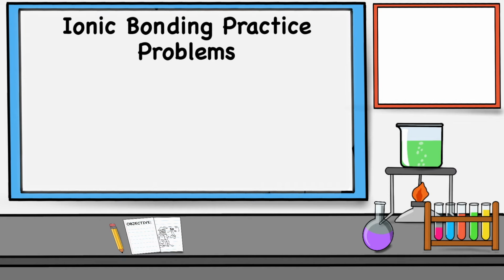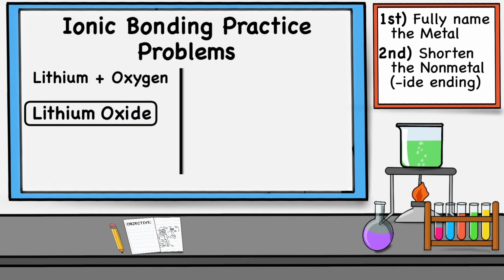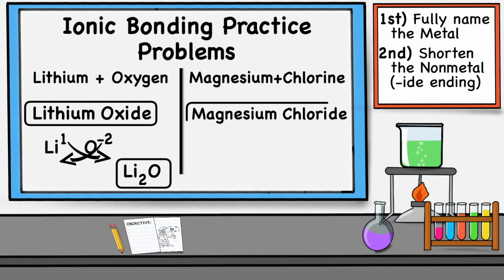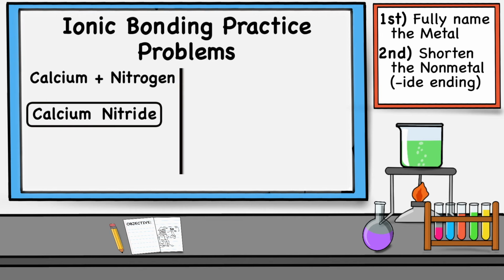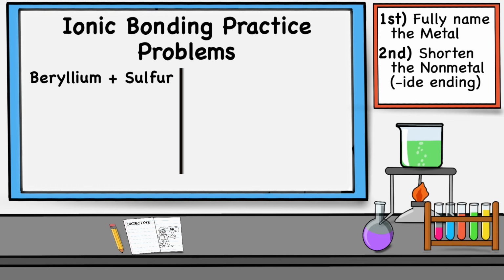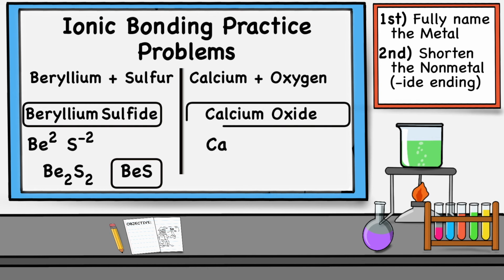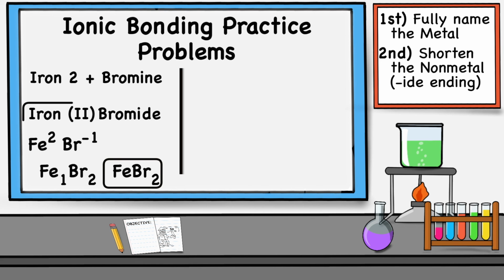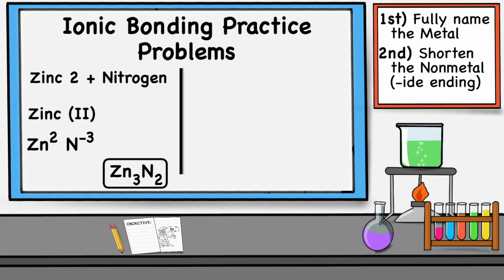Writing and Naming Ionic Bonds Practice Problems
In this video, we are going to walk through how to name and write the chemical formula for ionic compounds. We will also discuss stock naming systems for naming transition metals.